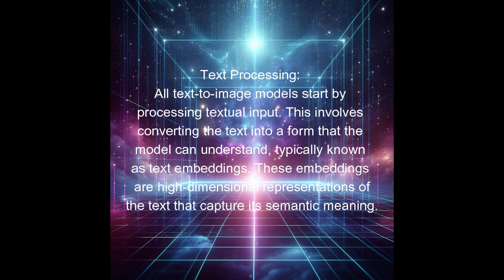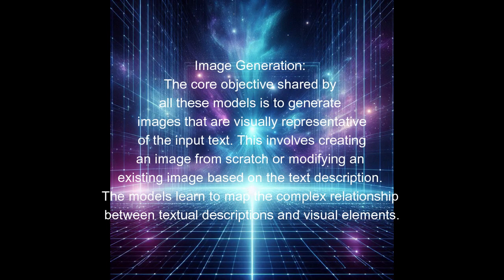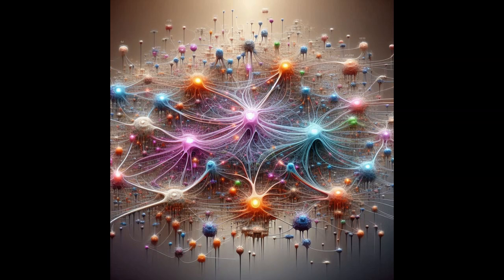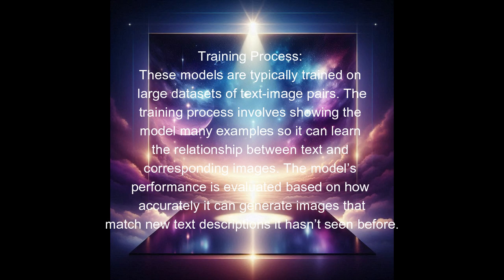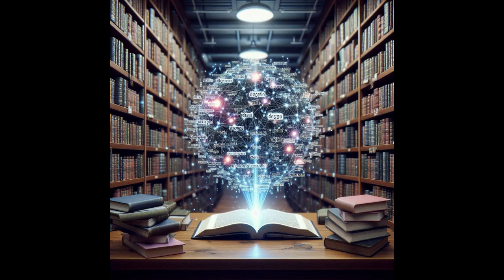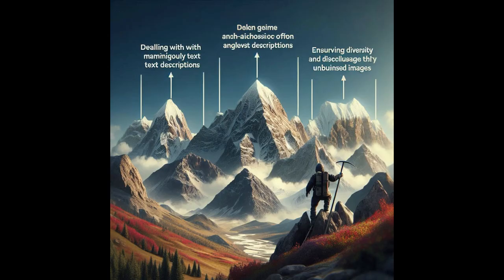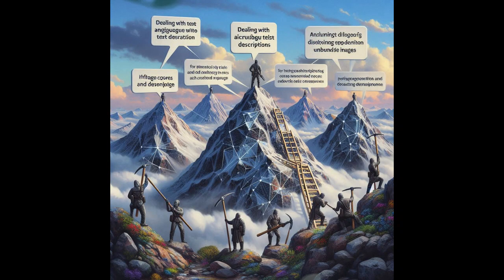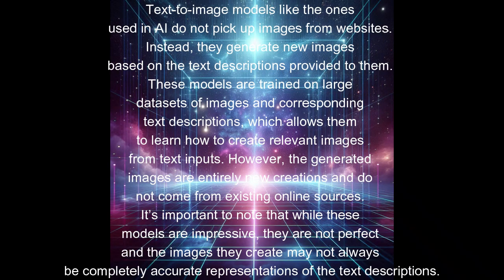“From Text to Visuals: Unveiling the Magic of Text-to-Image Synthesis”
“Welcome to an intriguing exploration of Text-to-Image Synthesis! This video unravels the complex process of transforming written words into vivid visuals. We delve into the fascinating world of artificial intelligence and machine learning models that make this possible. From text encoding and latent space mapping to image generation and refinement, we cover it all. Join us as we bridge the gap between language and imagery, bringing words to life in a way you’ve never seen before. Whether you’re a tech enthusiast, a student, or just curious about AI, this video has something for you. AI MachineLearning, TextToImage, Text to Image,

Please note that this is a conceptual description and graphics and the actual process involves complex computations and algorithms. The image created based on this description would be an artistic interpretation of the Models overview of automated image generation.